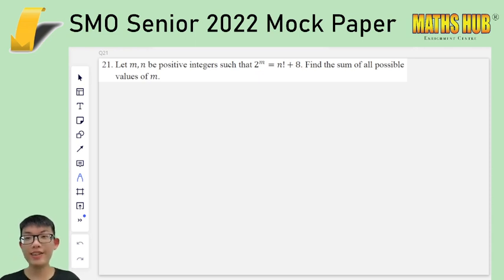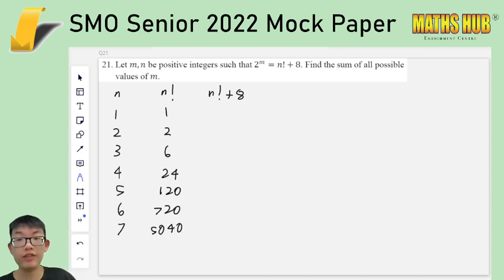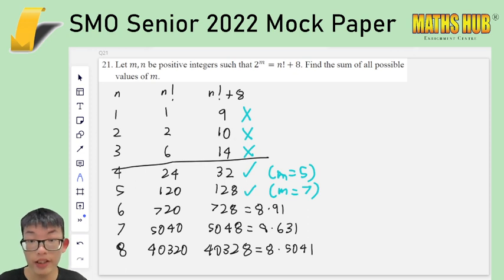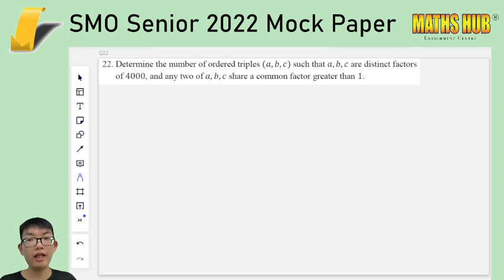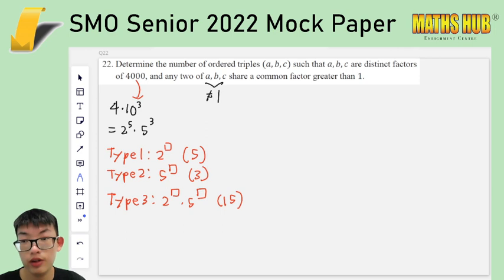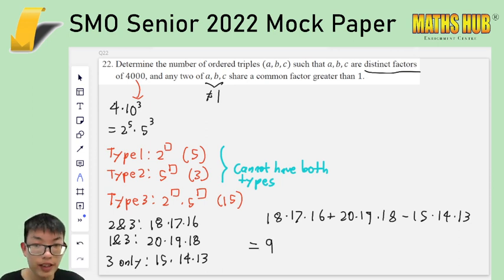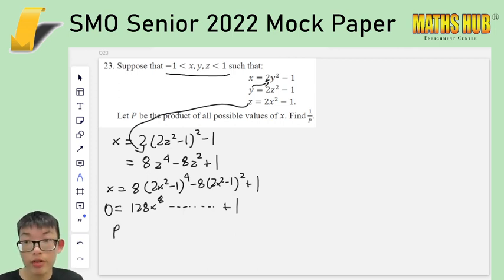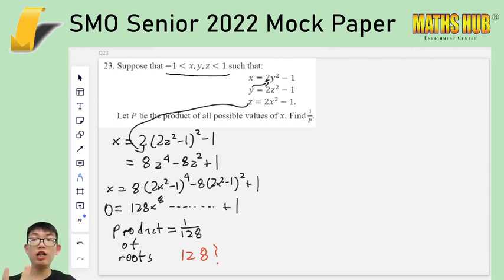SMO Senior 2022 Mock Paper Solutions (Q21-Q25)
In this video, I discuss the solutions to Q21-Q25 of the mock paper I've written for SMO Senior 2022.